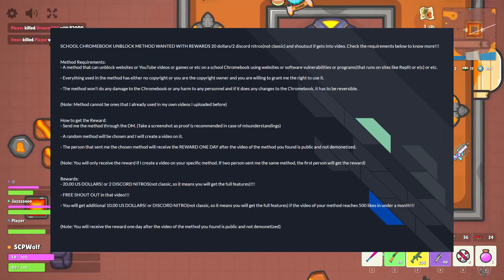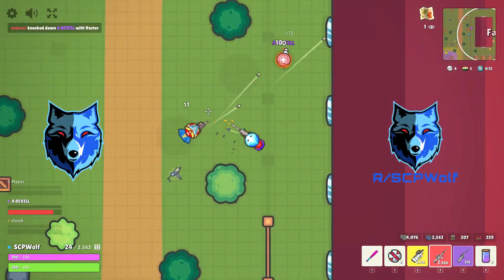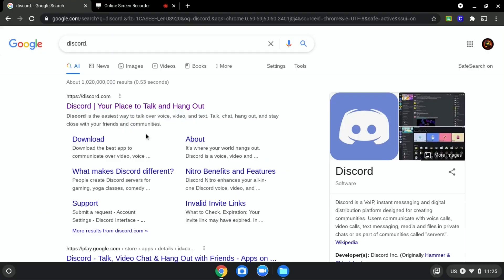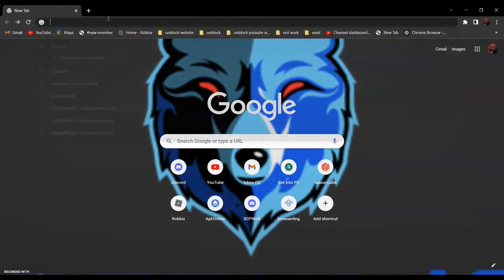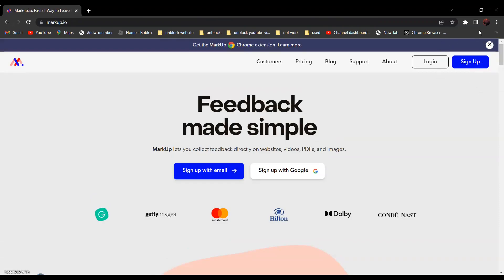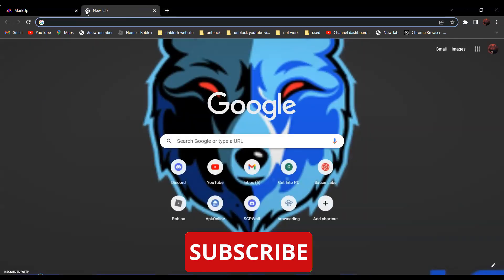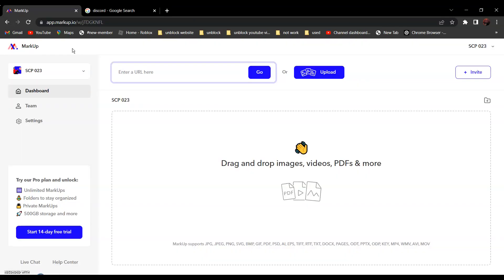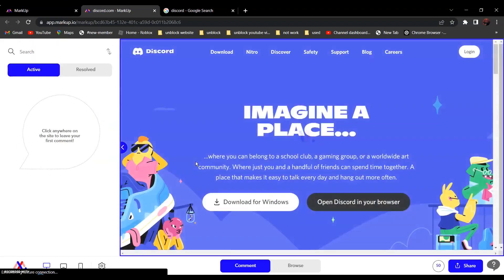How to Unblock Websites on School Chromebook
Another easy tutorial on how to unblock websites on a school Chromebook.

Credit: VRChat

0:00 Intro
0:14 But before I get started
0:29 Intro
0:39 Tutorial
2:05 Thank you for watching
2:25 Info and Credit
2:46 Outro